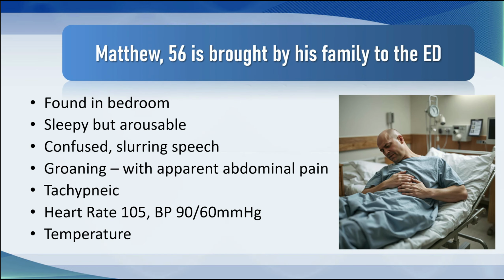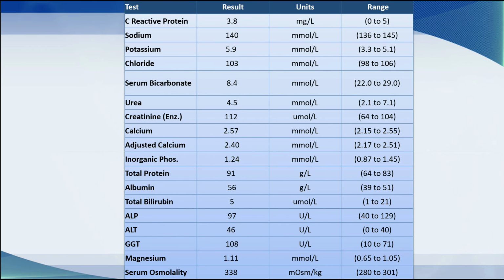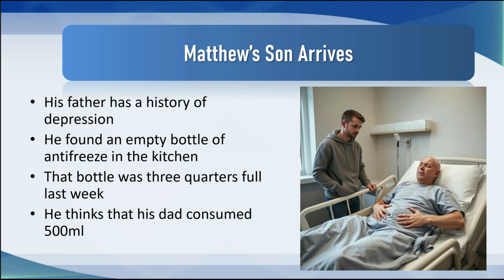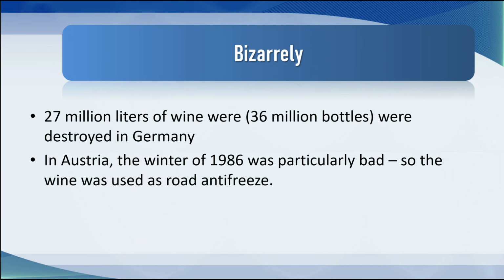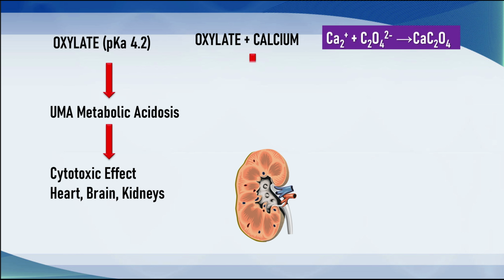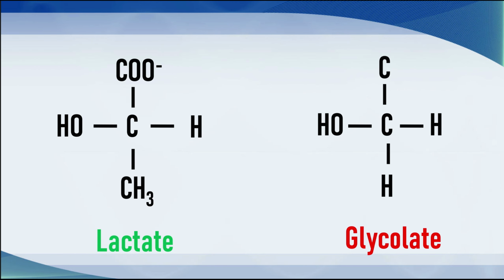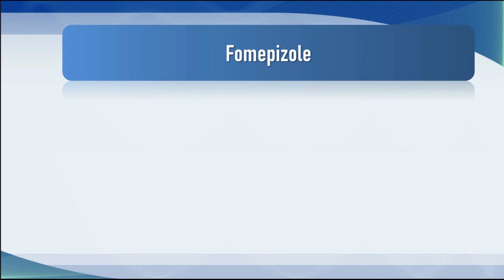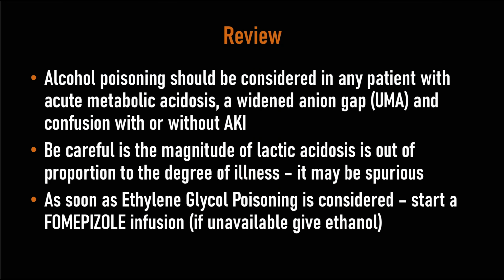When is a Lactic Acidosis Not A Lactic Acidosis?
Matthew presents to the emergency department confused, drowsy, short of breath and with apparent abdominal pain. He has a severe metabolic acidosis with an arterial Lactate of greater than 20mmol/L. His serum osmolality is 336mOsm/kg. What's going on here?